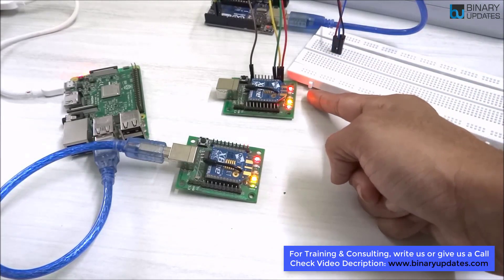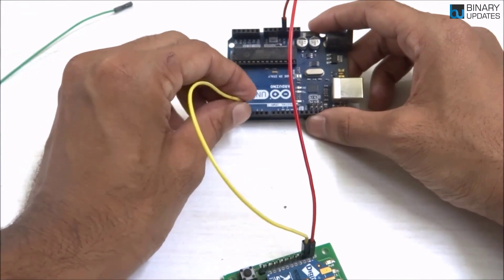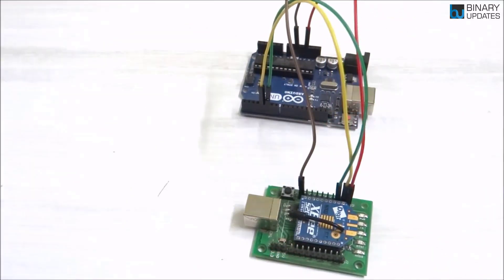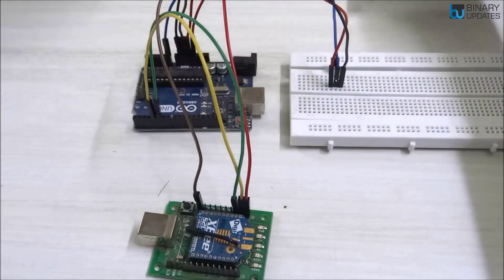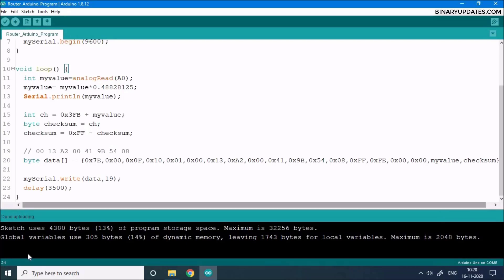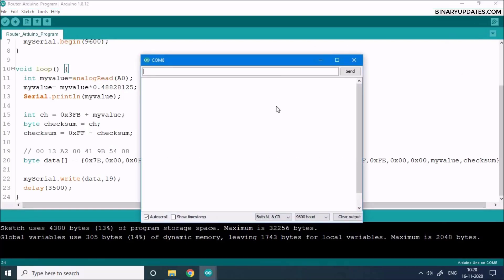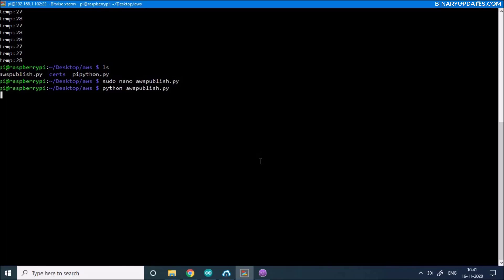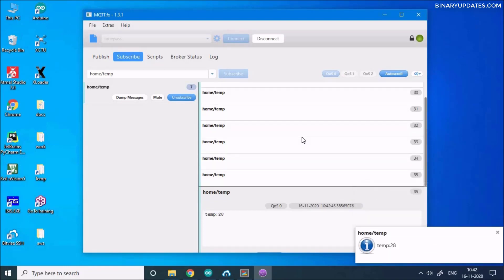ZigBee based Wireless Sensor Network using XBee S2C Module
Lets explore End-to-End ZigBee based Wireless Sensor Network using XBee S2C Module. In this Zigbee project, we'll be using Arduino with Router Zigbee and Raspberry Pi with Cordinator Zigbee. We are using XBee S2C Zigbee Module. We'll read temperature using LM35 Temperature Sensor with Arduino. And transmit temperature data to Raspberry Pi over ZigBee Protocol. Later on, we'll write python code on Raspberry Pi and send data to AWS IOT Core using MQTT Protocol. This is an complete end-to-end use case to demonstrate use of zigbee protocol in IOT Project

Step-by-Step Zigbee based Wireless Sensor Network:
1. Write Arduino Code
2. Replace Cordinator XBee's MAC ID & Calculate Checksum
3. Connect Arduino with ZigBee Module (4-Tx, 5-Rx, 3.3V-3.3V, GND-GND)
4. Connect Cordinator ZigBee XBee with USB Port of Raspberry Pi4
5. Use awspublish.py file and replace aws credentials
6. If needed run commands, sudo pip install paho-mqtt, sudo pip install xbee
7. Finally run awspublish.py and check on AWS Test Client
8. You will start getting temperature data in AWS Cloud